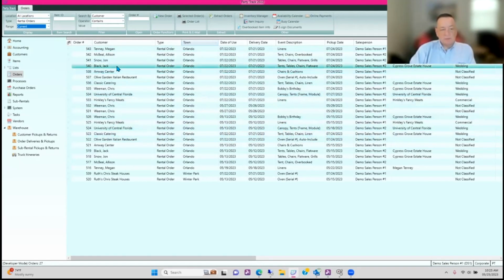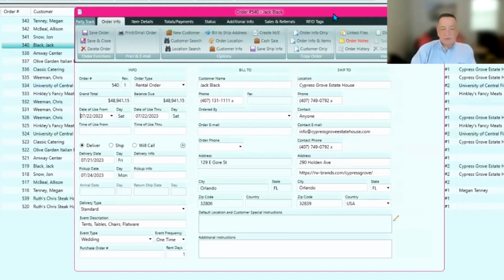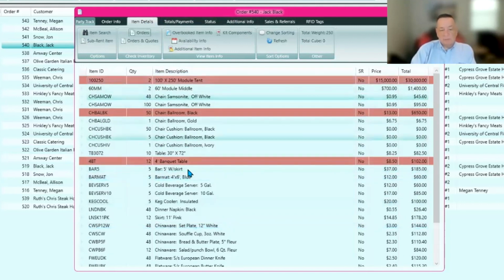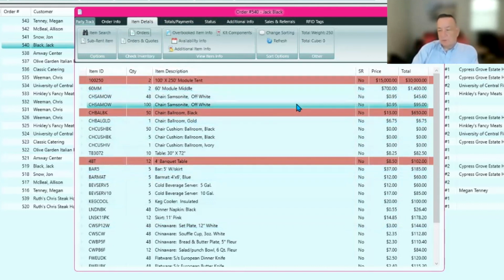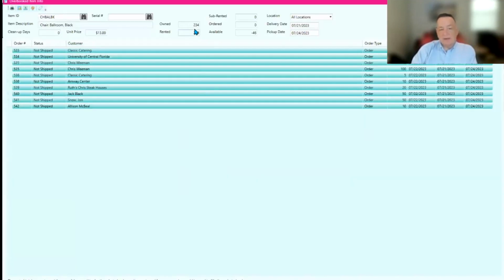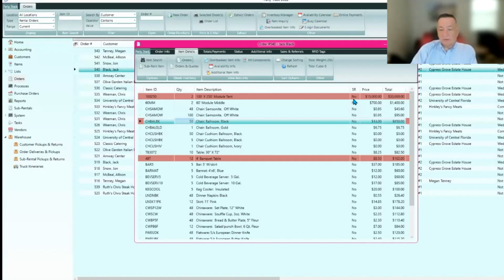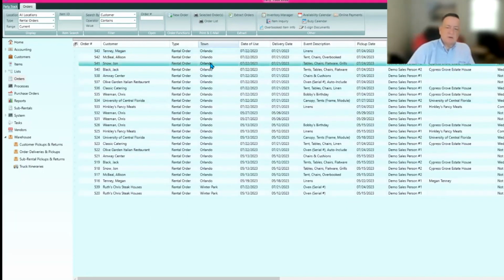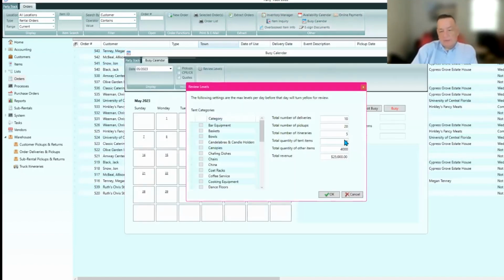Rental Management Software Series: Party Track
Rental Management is producing this Rental Software Series. For June/July 2023, we profile Party Track, Clermont, Fla. For more information about Party Track in the Rental Software Series,